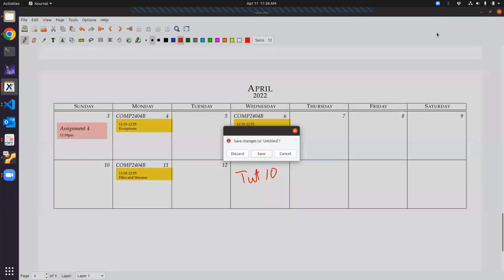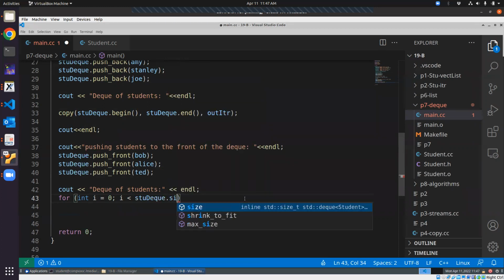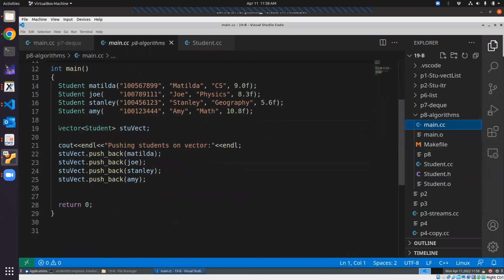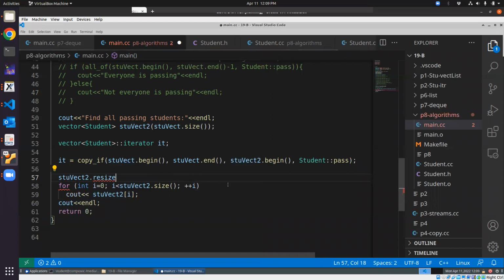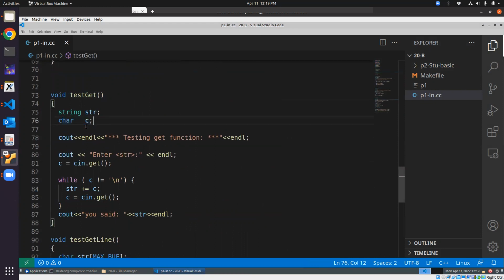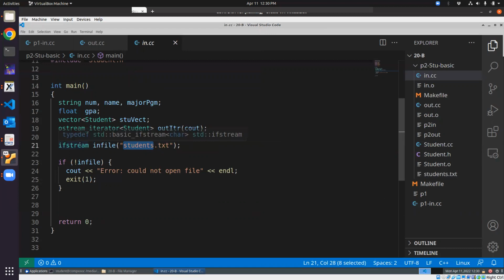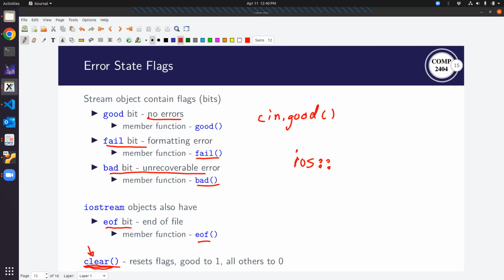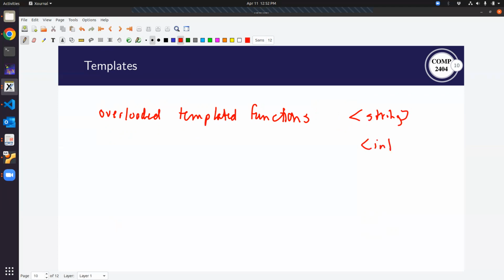COMP2404A, Monday Apr 11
iterators and algorithms, file streams, (brief) exam review